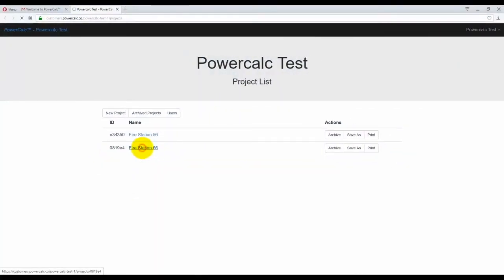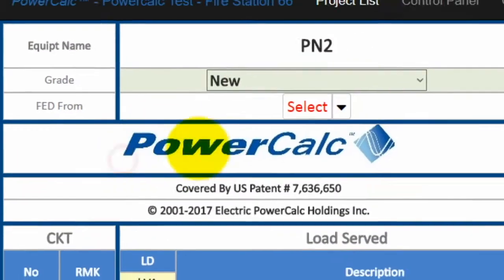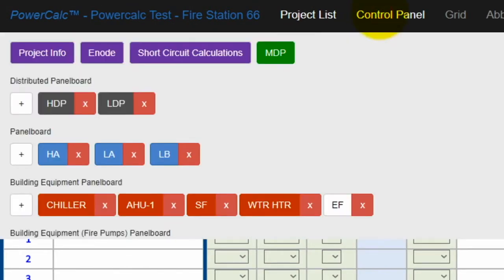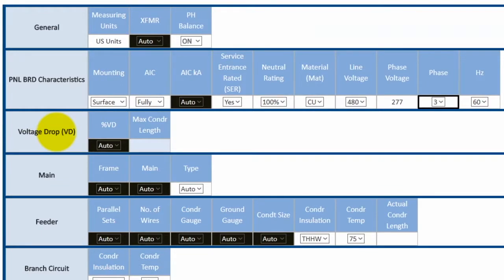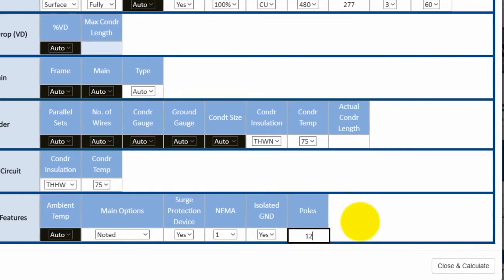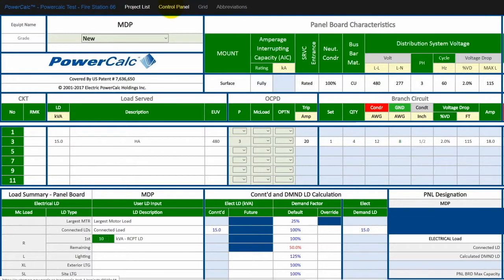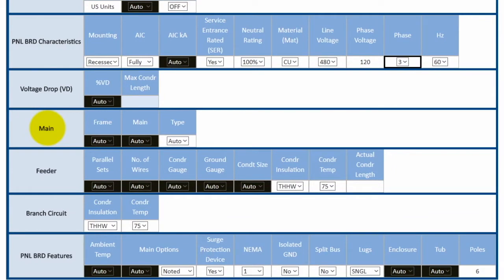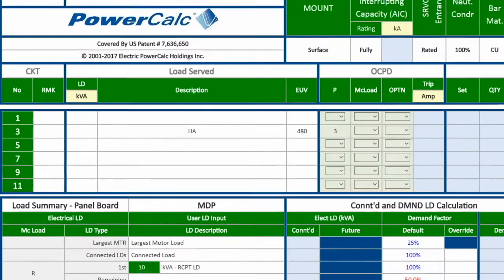04.Start Your Design, Set Up Your Panels (User Manual)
Step-by-step walk through on setting up the project's panels and values. How to input the 3 values per circuit (load kVA, load type and # of poles) on the wizard or on the panel itself, connect panels, and get going. Introduces the 4 panel types: Branch Circuit Panel, Distribution Panel, Main Distribution Panel and Building Equipment Schedule.